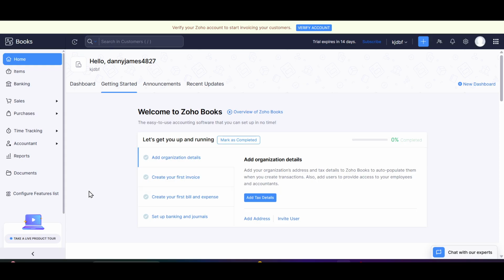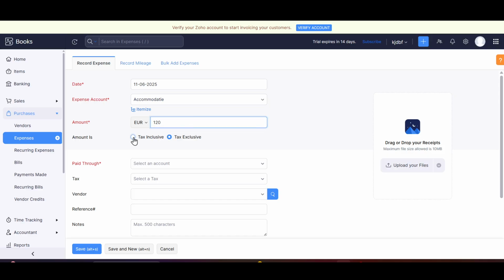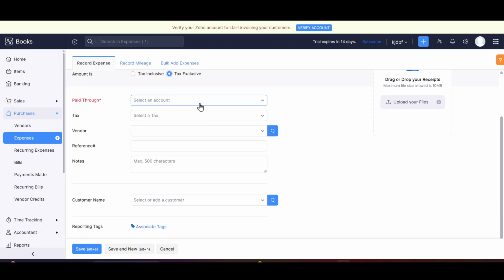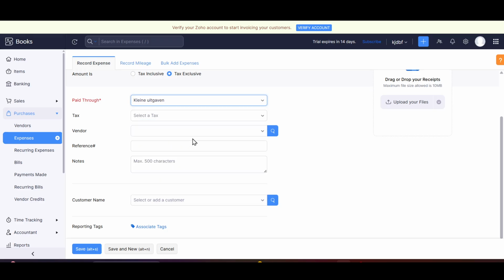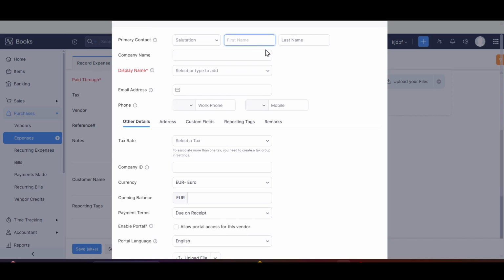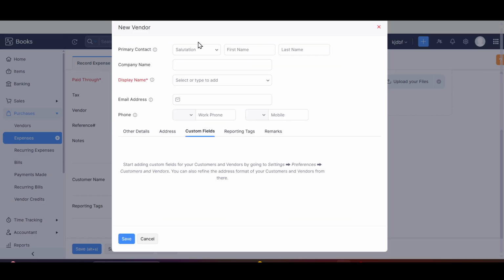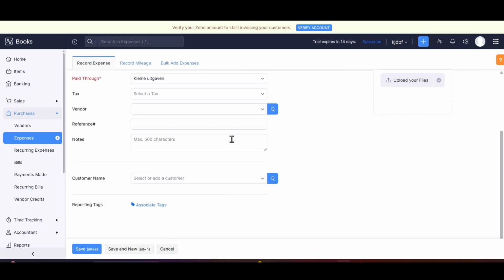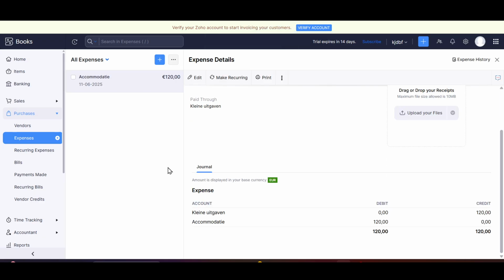How to Add an Expense in Zoho Books: Step-by-Step Guide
💸📊 Want to track your business expenses efficiently in Zoho Books ? This step-by-step guide will walk you through the process of adding and managing expenses in Zoho Books. Whether you’re recording receipts, tracking vendor payments, or categorizing costs, this tutorial ensures your financial records are accurate and up-to-date.

🔍 What You’ll Learn in This Tutorial:
✅ Steps to add a new expense manually or via uploads
✅ How to categorize and tag expenses for better reporting
✅ Tips for attaching receipts and managing recurring expenses
✅ Best practices for organizing and tracking business expenses

With clear instructions and actionable tips, you'll learn how to record expenses accurately and leverage Zoho’s tools to gain insights into your spending.